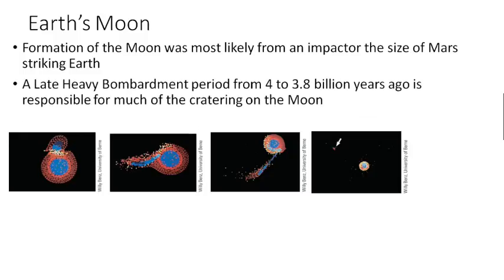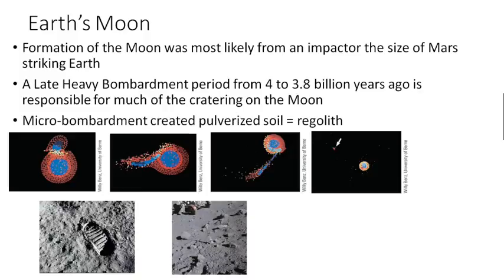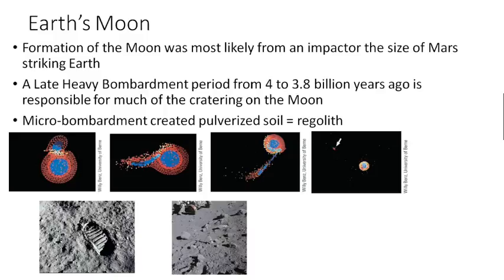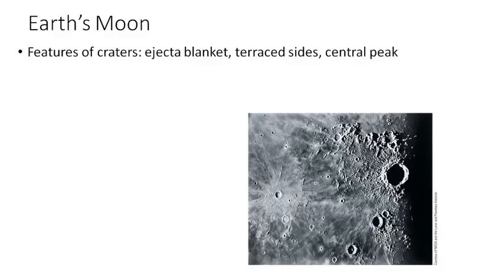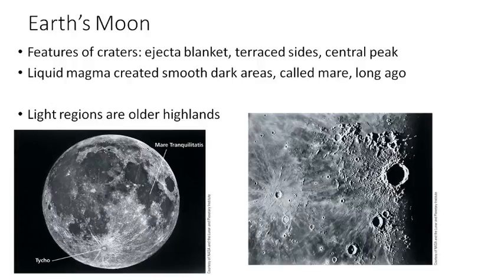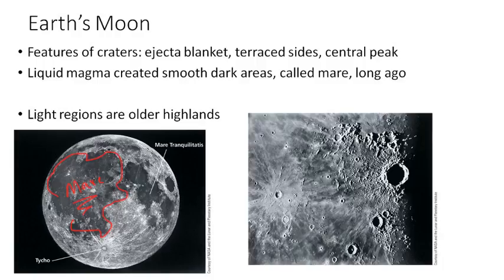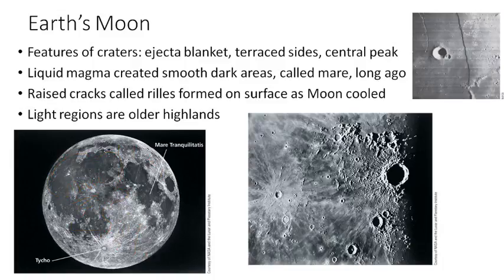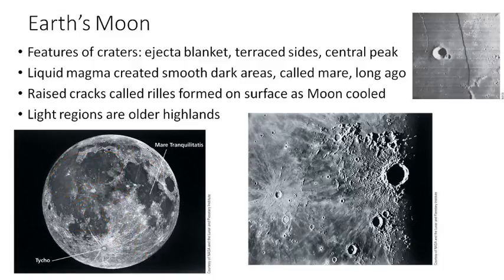PHS120 U3 Pt3 A Earths Moon